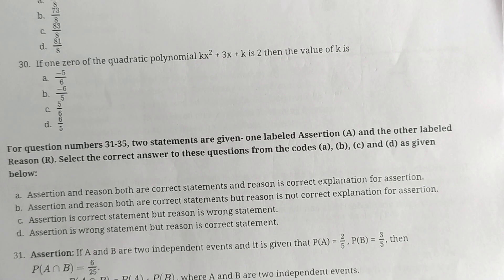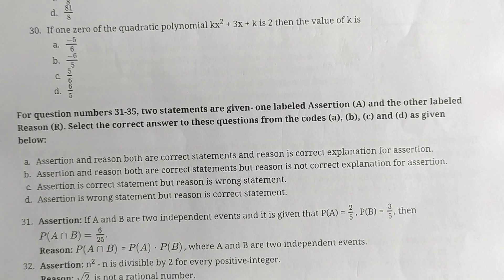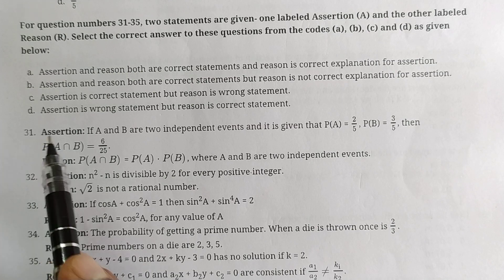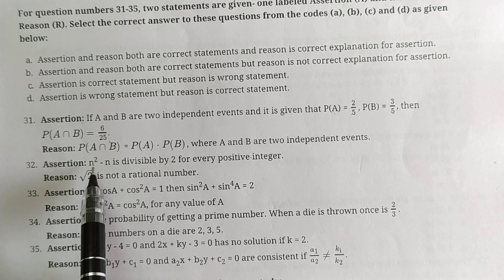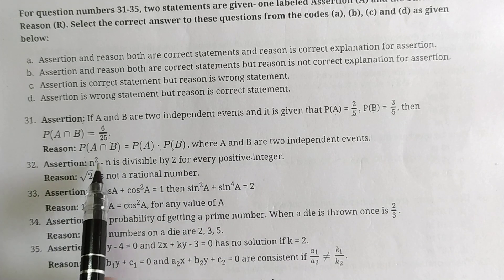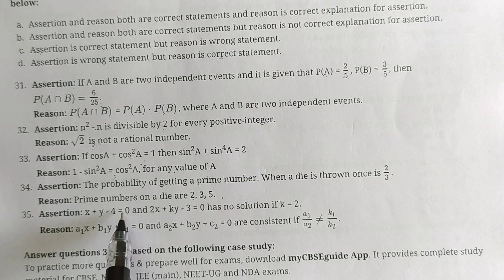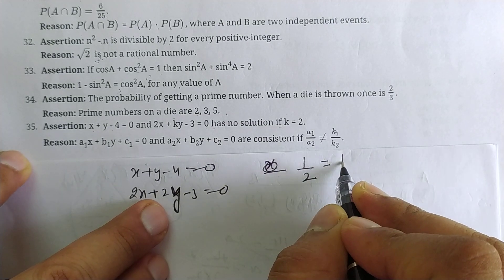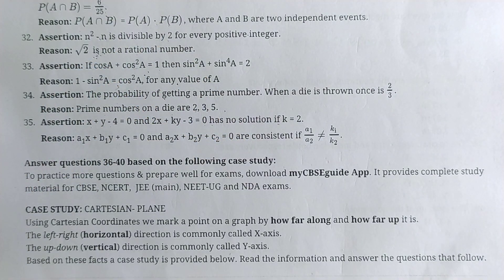Assertion and reason CBSE CLASS 10 MATHS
Best book Class 10 Maths term-1👇

Assertion and reason CBSE CLASS 10 MATHS | assertion and reason class 10 maths | ‎@SHARMA TUTORIAL